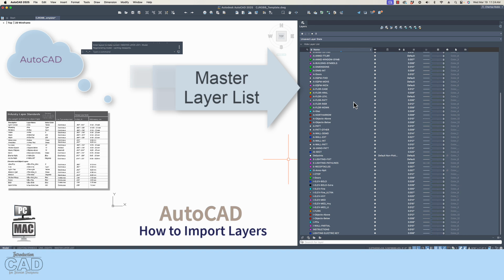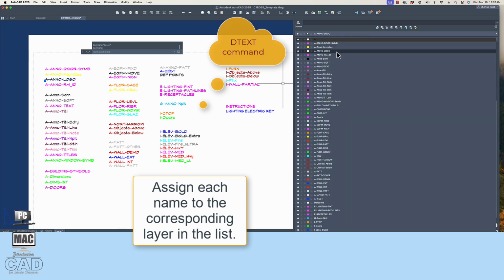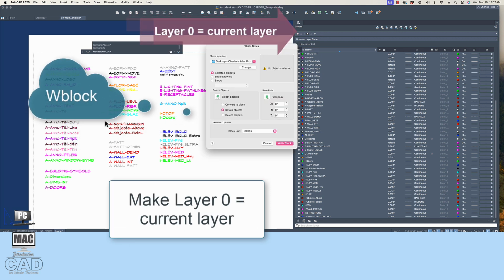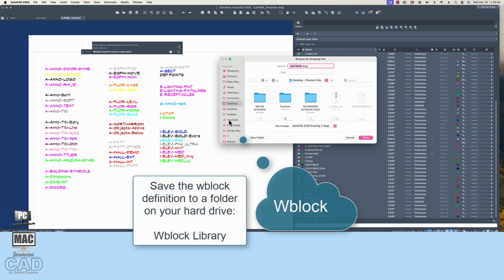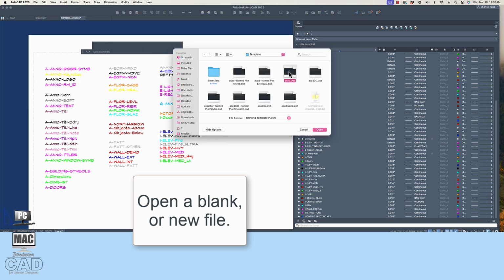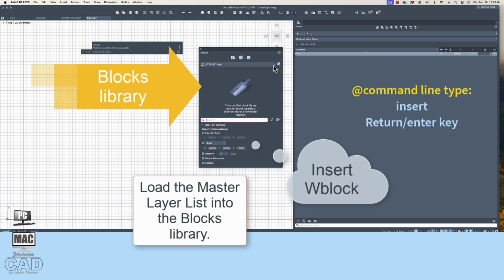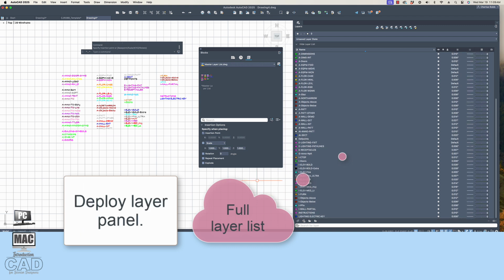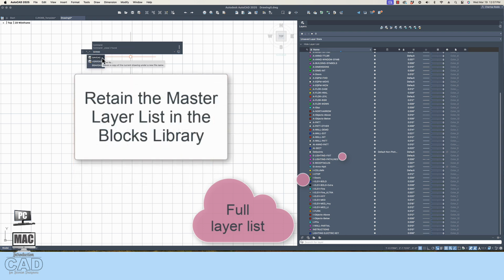Importing AutoCAD Layers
This video demonstrates how to use the wblock command to create a Master Layer List for importing in to new drawings.
Topics include:
AIA layer list type definitions, Dtext (single line text command), wblock command, Layer 0, Blocks Library, and inserting the wblock into a blank drawing.
This video is relevant for both AutoCAD PC and Mac AutoCAD. The demonstration is shown in AutoCAD Mac 2025.